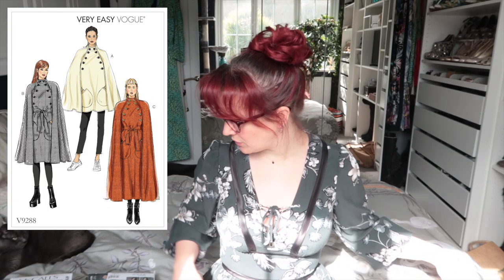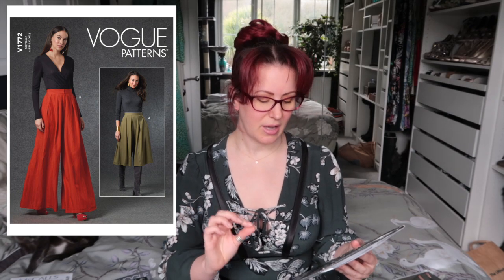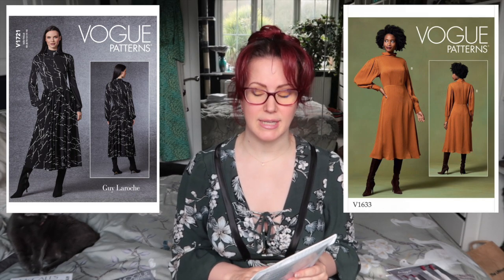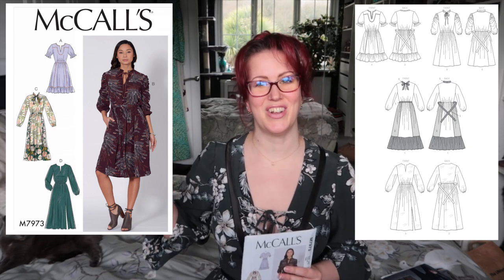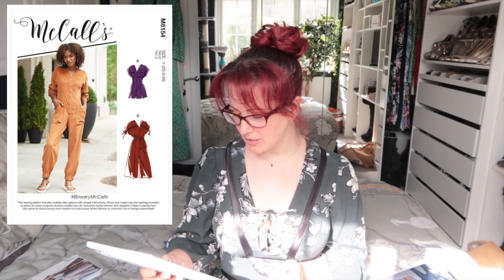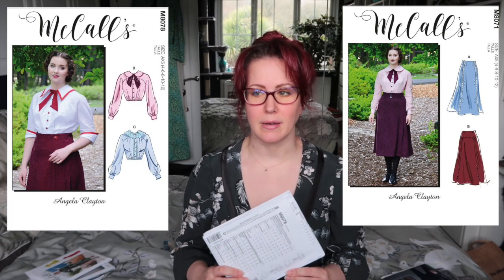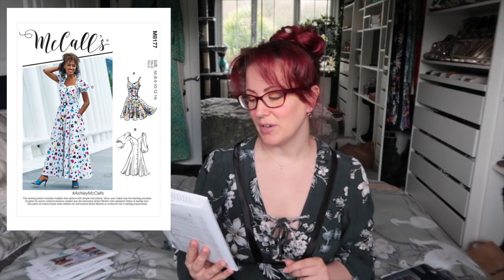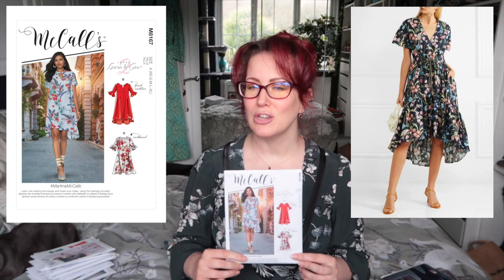GIANT US Pattern Haul :: Vogue and McCalls :: Adding To My (Already Giant) Collection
Hey Peeps! When I got back from having my wisdom teeth removed I was puzzled over what fabric to buy to reward myself for not biting the dentist (thank you Candy for telling me about this rule!). There wasn't anything out print wise that I HAD to have. don't get me wrong there are lots of fabrics out there that I want but nothing that I was really desperate to buy immediately. I kinda stumbled on to the Something Delightful website on a whim just to see how much the postage would be to the UK FREE! Granted you have to spend over $70 to get the free postage but when you factor in the sale price of the patterns, free shipping and, luckily, no import fees the patterns work out to be on average £4ish way cheaper than I can get them in the UK. So I splurged 😊 I hope you enjoy having a look at the patterns I chose. let me know which one is your favourite 😊

Vogue 9015 : Can be found on Etsy and eBay

McCalls 7998 : Can be found on Etsy and eBay

McCalls 6740 : Can be found on Etsy and eBay

WHAT I'M WEARING ::

McCalls 7537